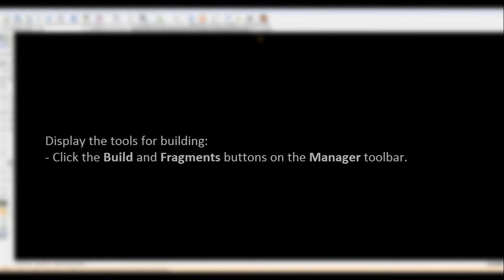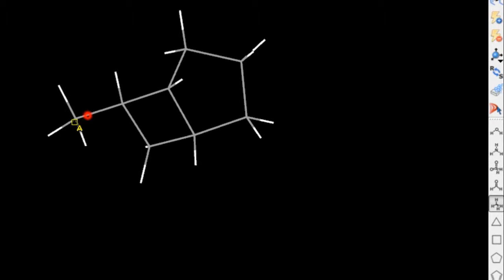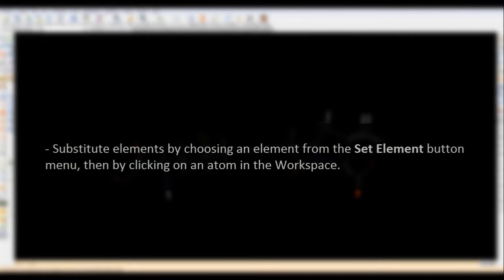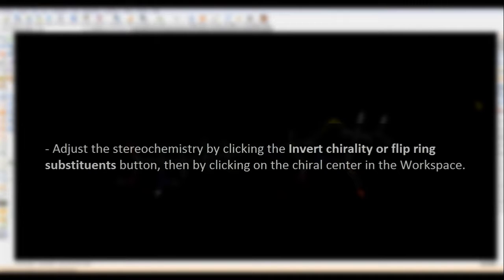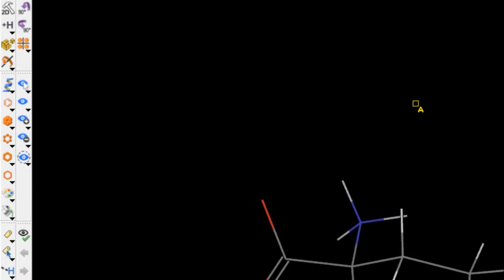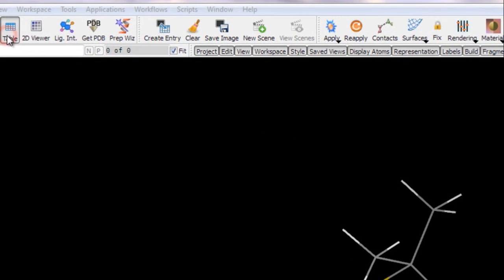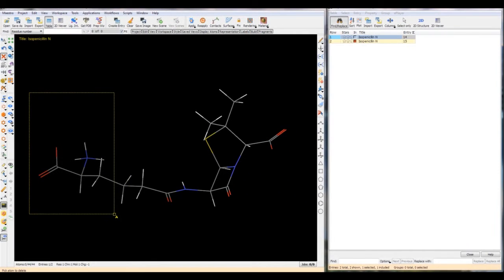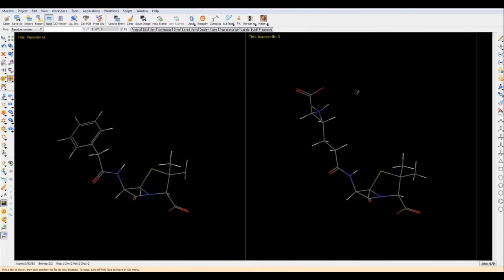Schrödinger tutorials：Maestro 3D builder REDUNDANT